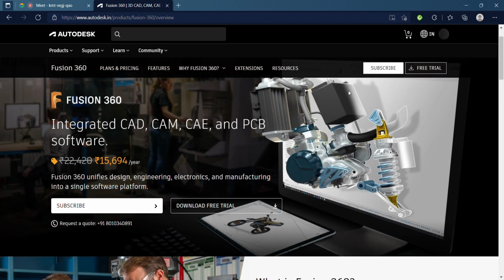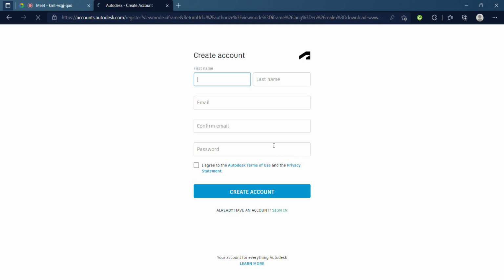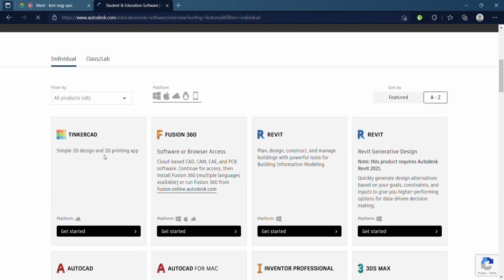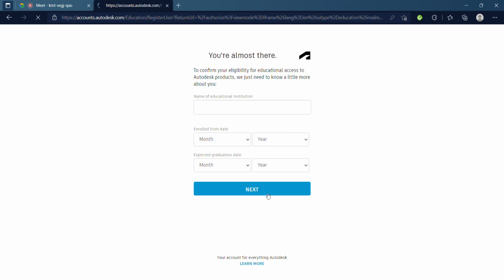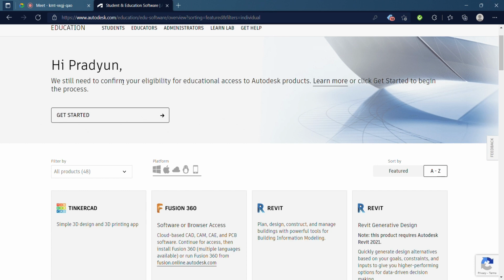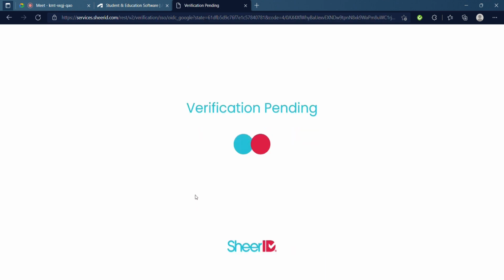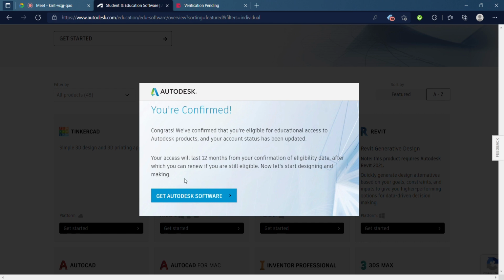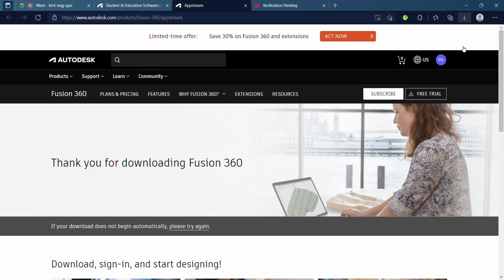Autodesk Fusion 360 Setup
Hey guys,

This Video will tell u how to setup your Autodesk account and get all the usefull apps and features. This is completely free and no investment is required.

Always there to help :)